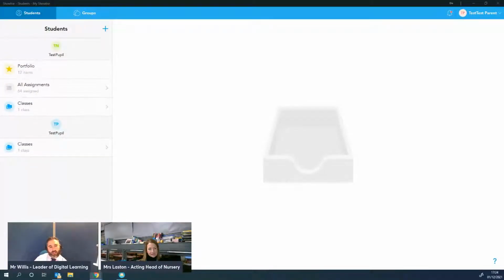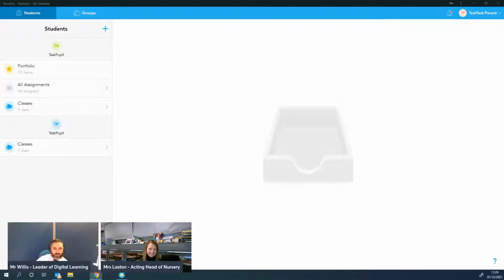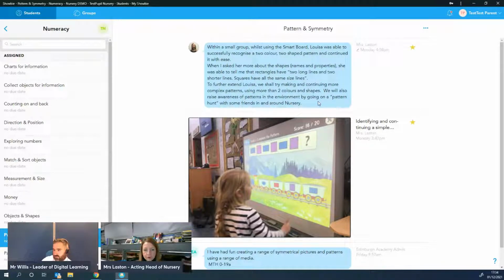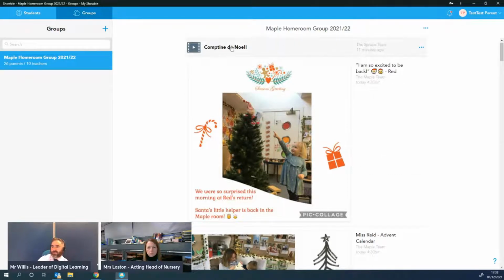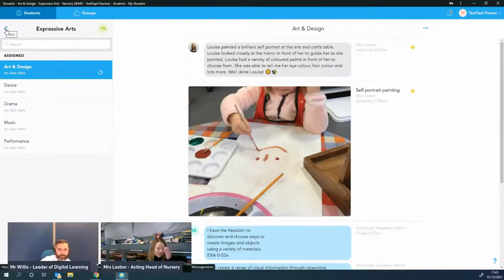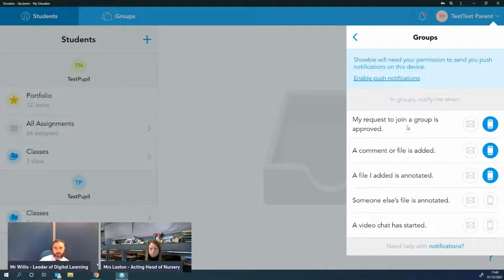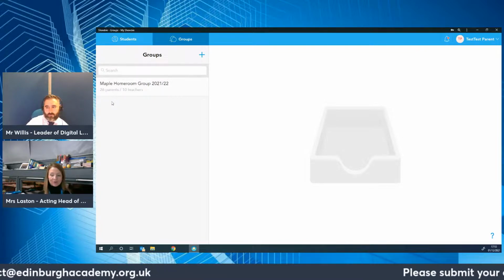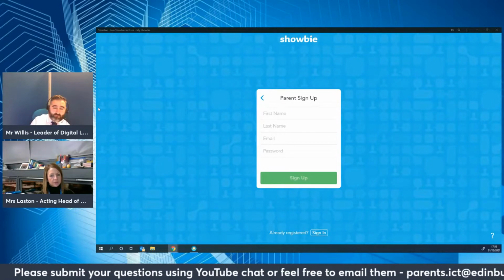Parents ICT Webinar Series: Showbie in Nursery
Our Leader of Digital Learning, Martin Willis is joined by Kirsteen Laston - Acting Head of Nursery to discuss how we use Showbie in the nursery. We will look at how children's learning is recorded and shared within the profiling aspect of showbie and how 'groups' are used to keep parents up to date.